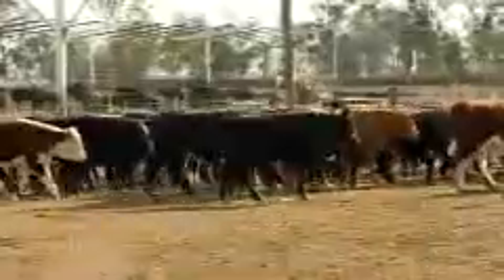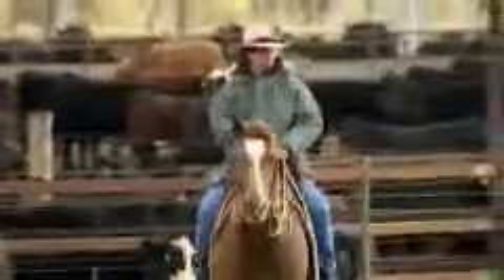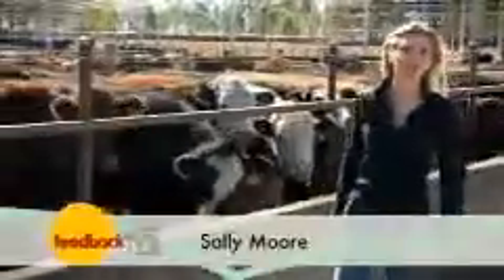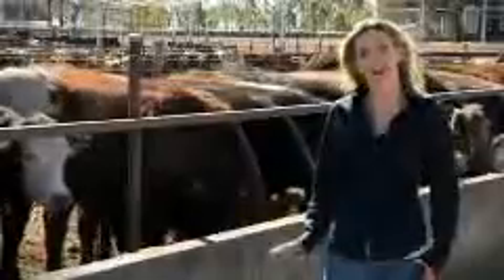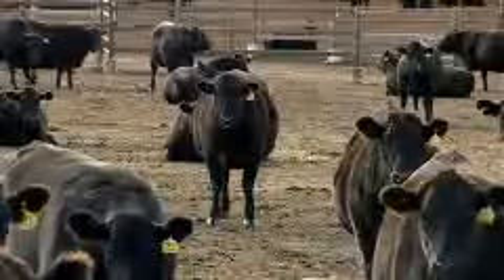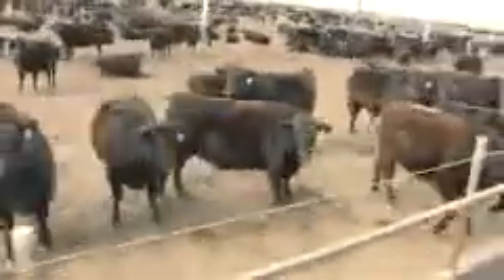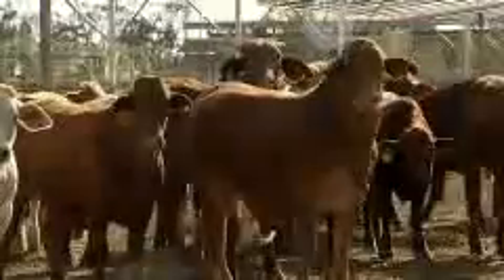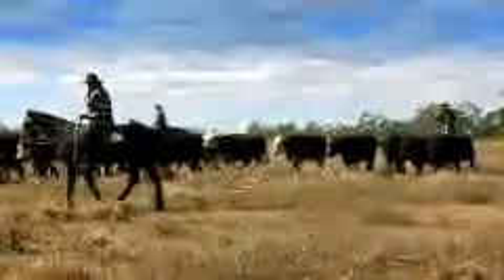Weaning for feedlot health (episode 3)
Controlling Bovine Respiratory Disease in feedlot cattle

Bovine Respiratory Disease (BRD) is the biggest cause of cattle illness and death in Australian feedlots, costing the industry an estimated $40 million a year. Better management of weaners prior to lotfeeding to avoid BRD can boost feedlot productivity by as much as eight per cent and significantly reduce mortalities. Yard weaning is the single most important strategy to prevent BRD. Vaccinations against BRD are also improving herd health and profitability in feedlots. In addition to the costs associated with treatment, wasted feed and cattle deaths, BRD also results in performance losses due to decreased weight gain and feed conversion efficiency.